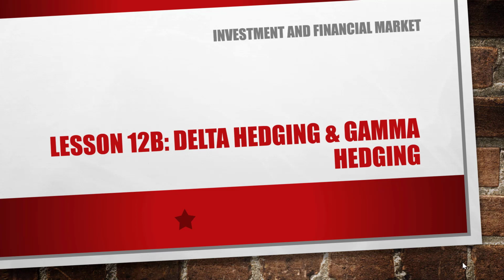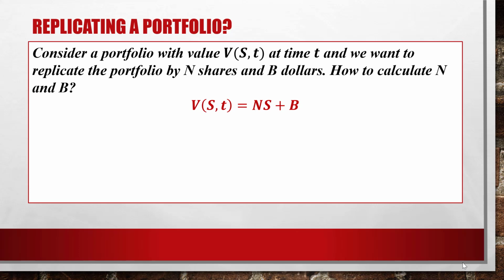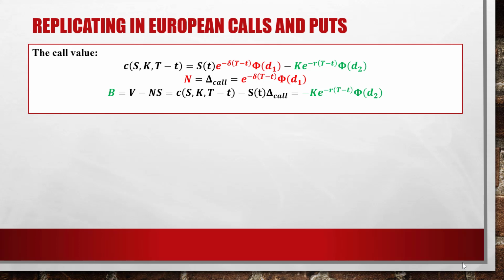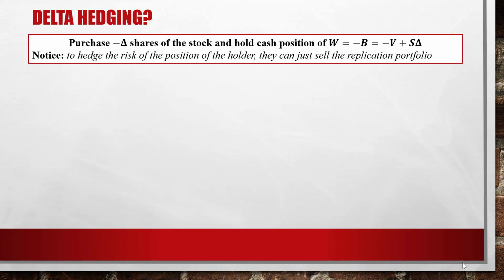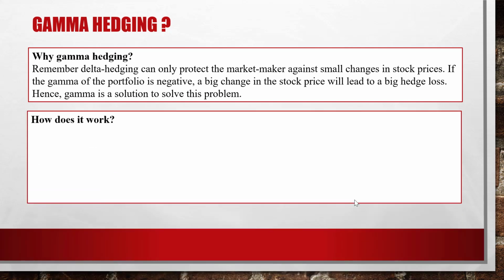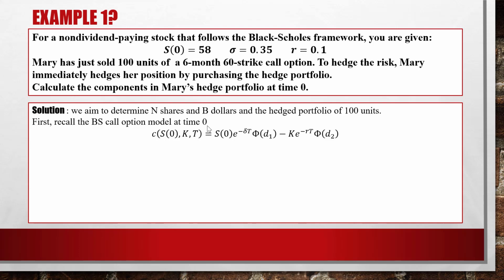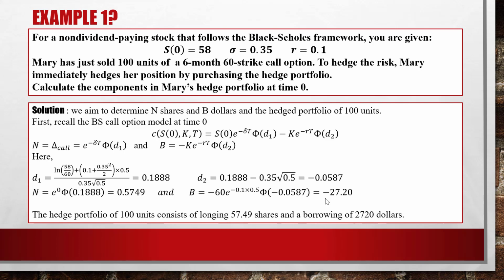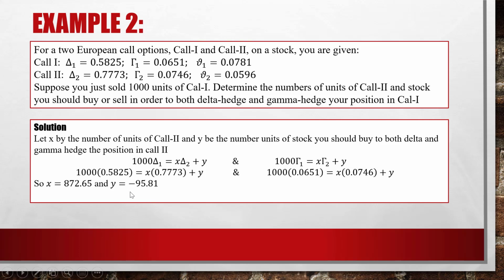IFM Lesson 12B Delta Hedging and Gamma Hedging